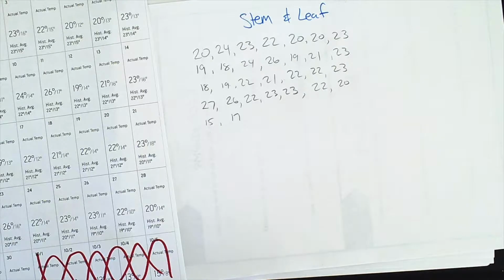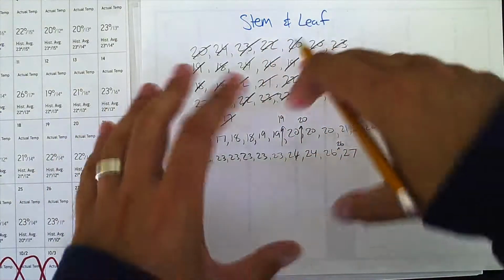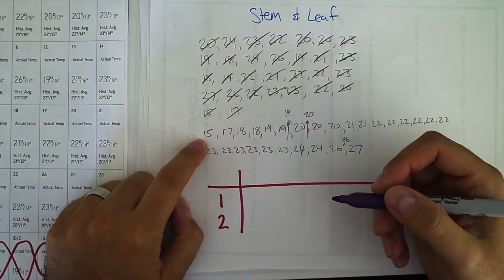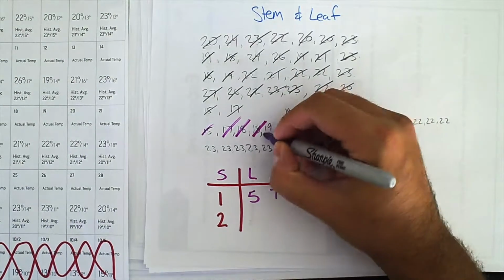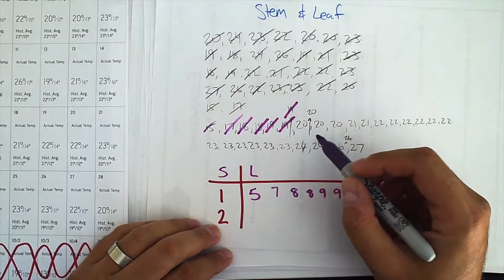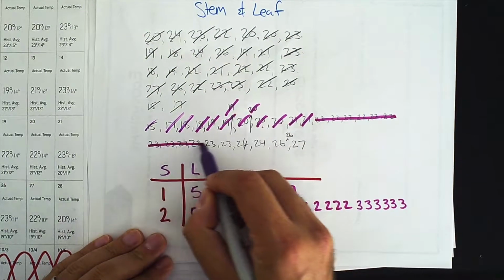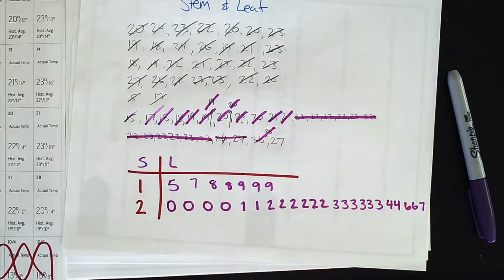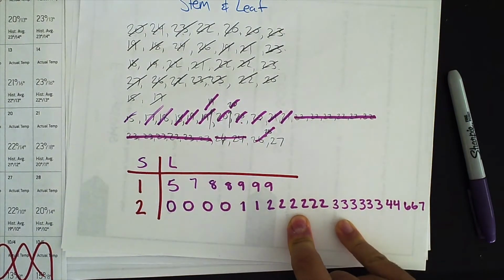Stem and Leaf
A quick lesson on how to do a basic stem and leaf plot. Look for a more challenging set of data in the next video